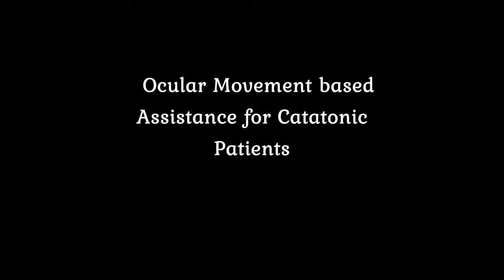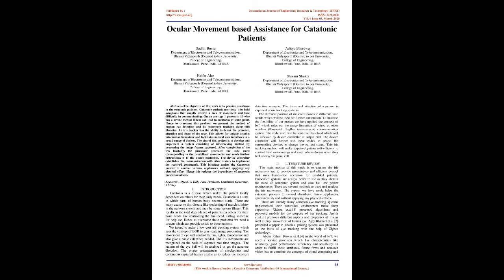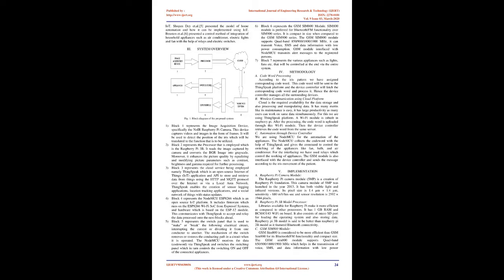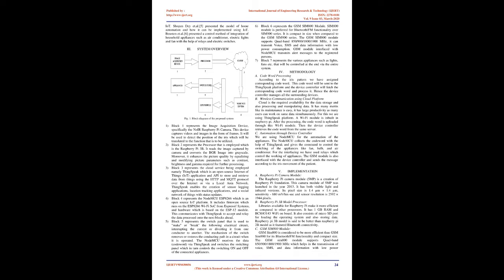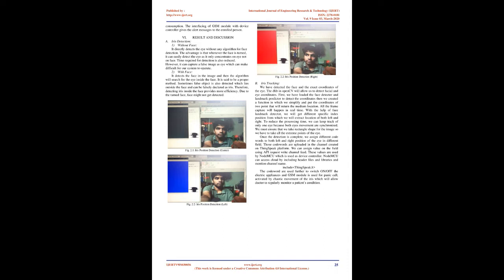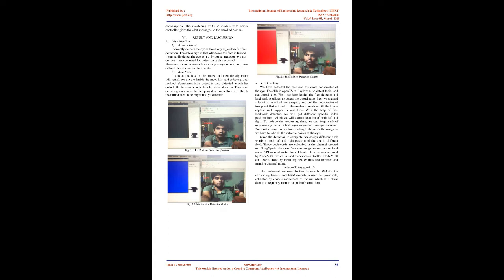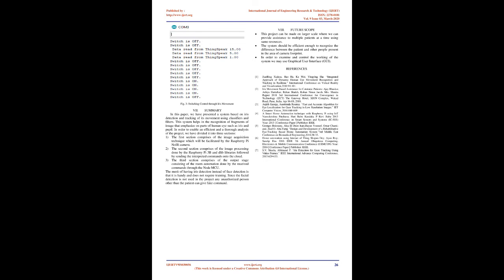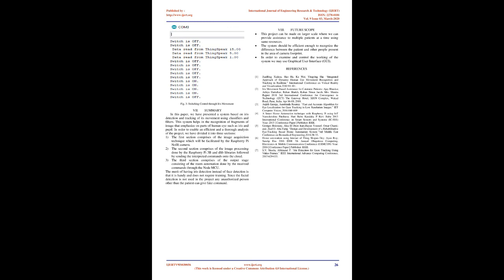Ocular Movement based Assistance for Catatonic Patients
Sudhir Bussa , Keifer Alex , Aditya Bhardwaj , Shivani Shukla

The objective of this work is to provide assistance to the catatonic patients. Catatonic patients are those who hold symptoms that usually involve a lack of movement and face difficulty in communicating. On an average 1 person in 10 who has a severe mental illness can lead to catatonia at some point. Hence to overcome this problem we present the method of human eye detection and its movement tracking using dlib libraries. An iris tracker has the ability to detect the presence, attention and focus of the user. This allows for unique insights into human behaviour and facilitates natural user interfaces in a broad range of devices. The aim of this project is to develop and implement a system consisting of iris-tracking method by processing the image frames captured. After completion of the iris tracking, the processor generates the code word corresponding to the predefined movements and sends further instructions it to the device controller. The device controller establishes the communication with other devices to implement the received commands. This interface assists the Catatonic patient to control various appliances without applying any physical effort. Hence this reduces the dependency of catatonic patient on others.